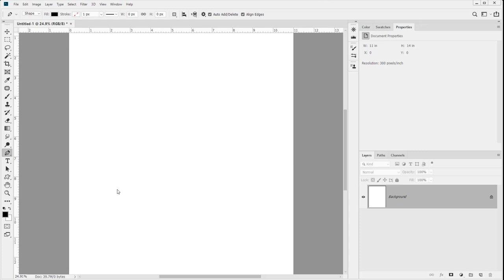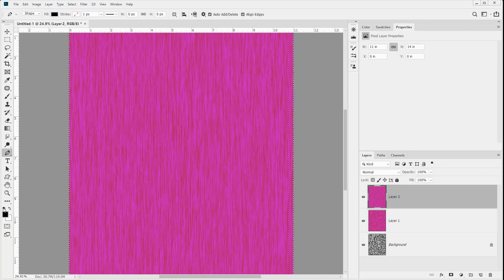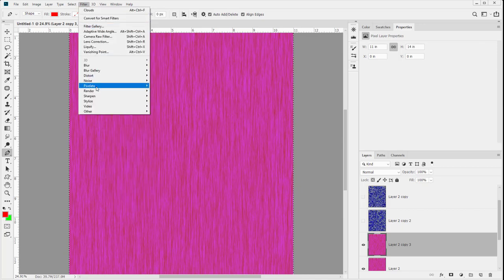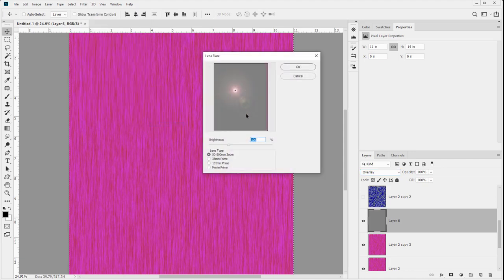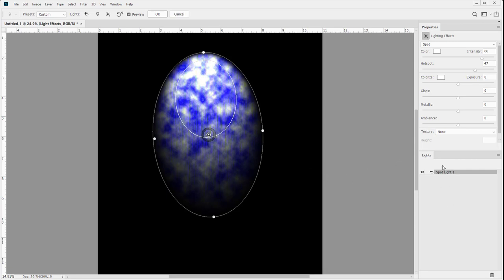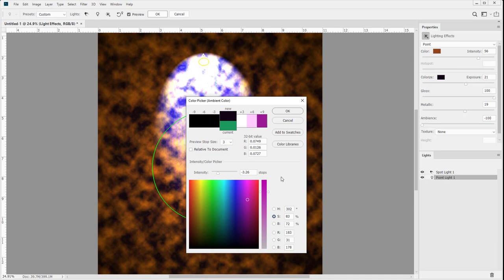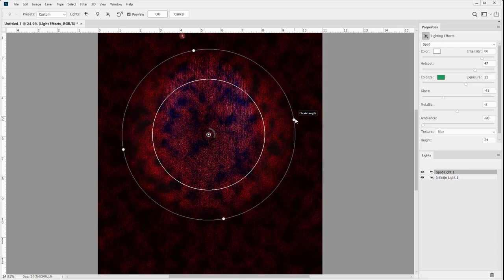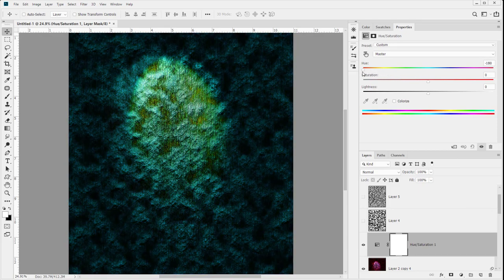Week 9 Video 11 Using Render to start an image